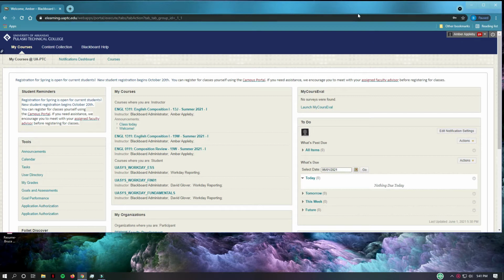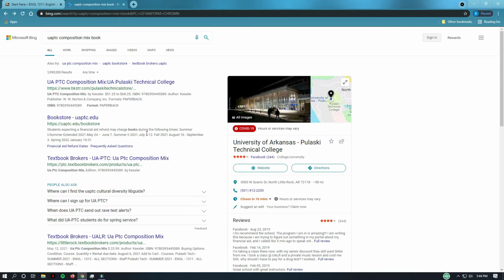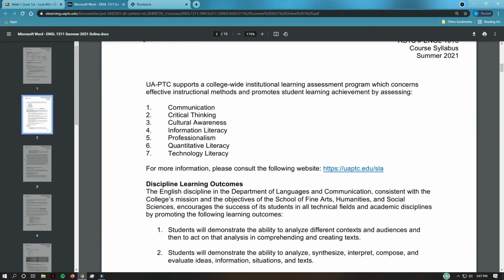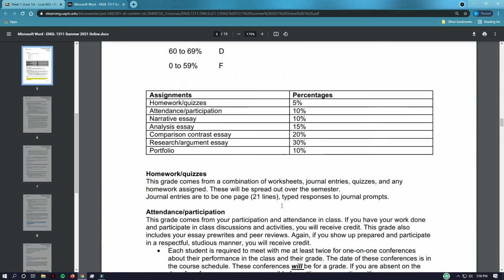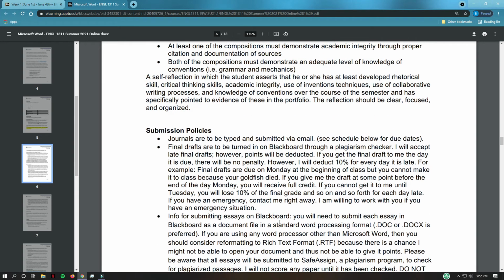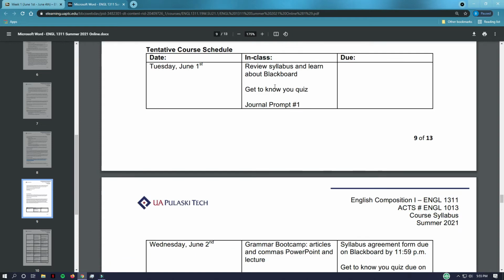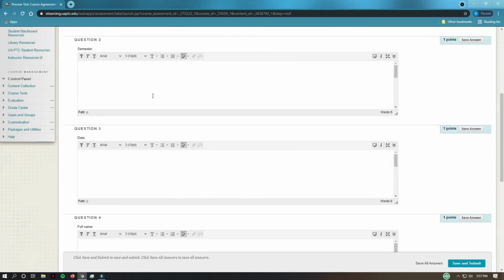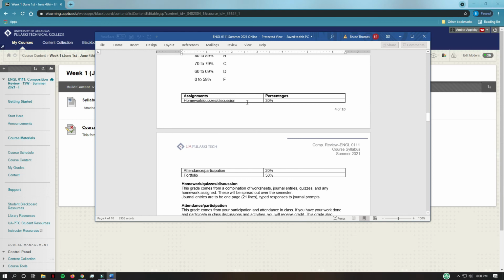Lecture 1 Summer 2021s